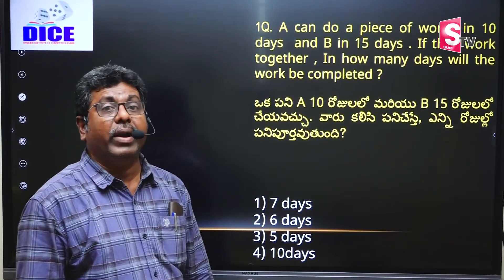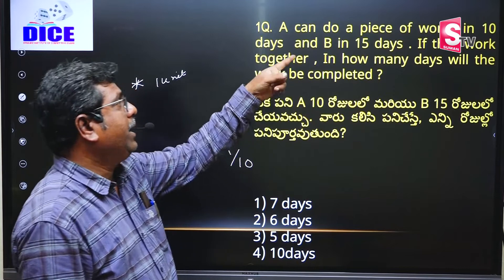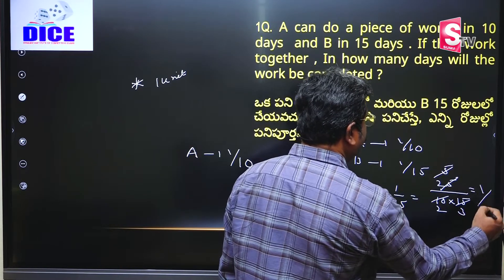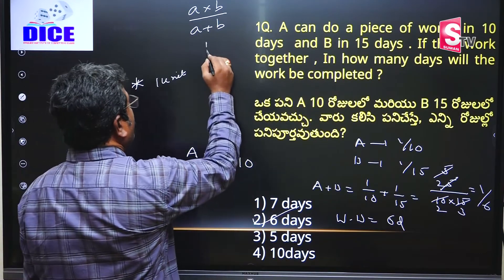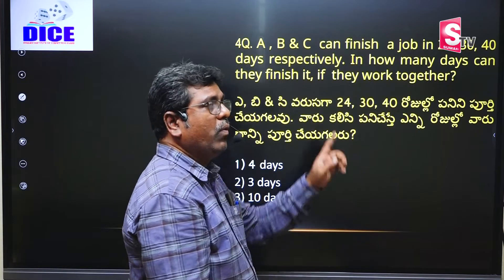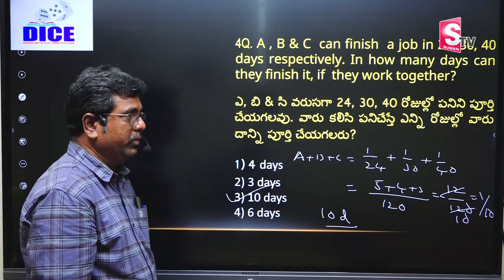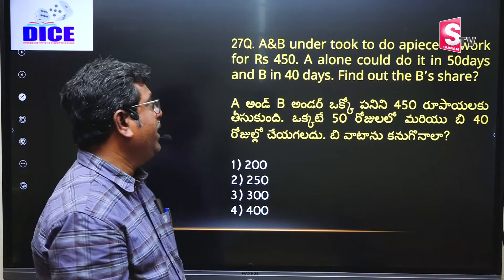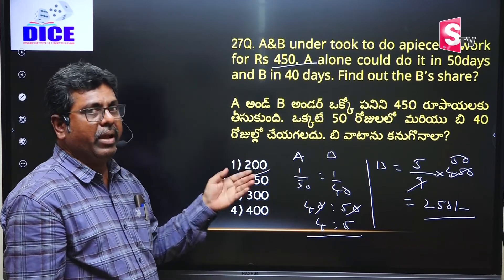Time and Work in Telugu | Dice Academy TS Groups Exam Paper Explanation | SumanTV Education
Details